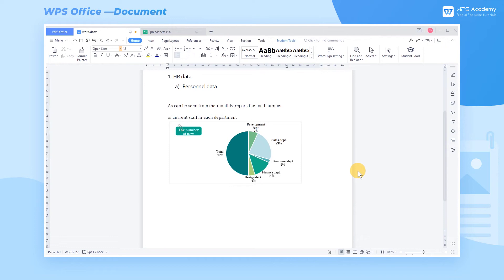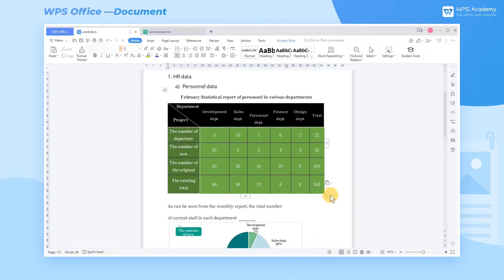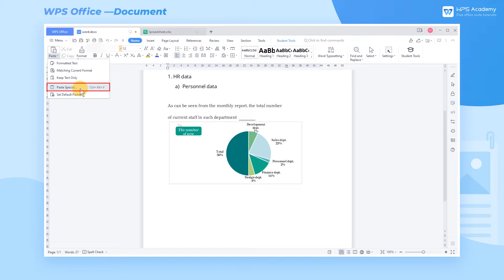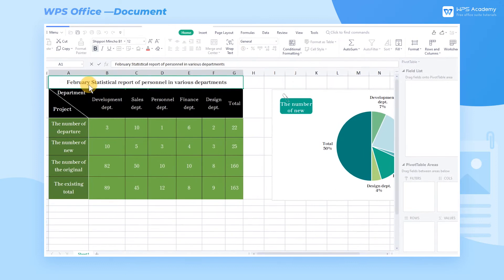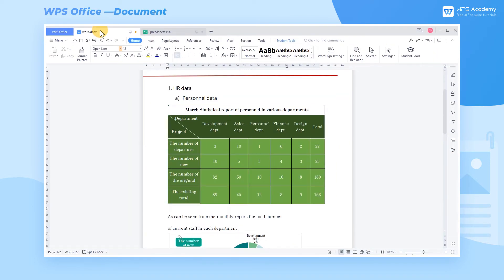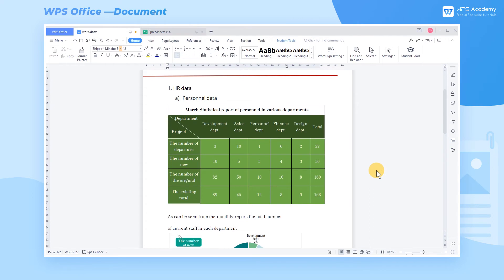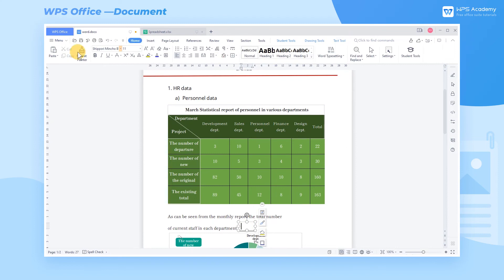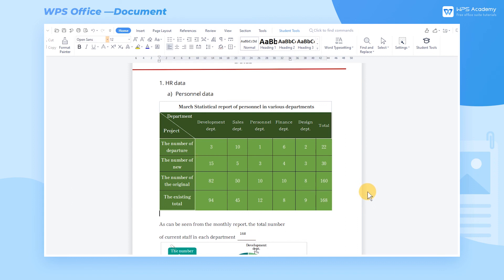[WPS Academy] 2.2.3 Word: How to link WPS Writer and Spreadsheet together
Hi, glad to see you here. Today we'll learn 'How to link WPS Writer and Spreadsheet together' in WPS Writer. Follow our Youtube channel, level up your office skills! WPS Office is a free all-in-one office suite which include Writer(Word), Spreadsheet(Excel), Presentation(PPT) and PDF. Tutorials are provided by WPS Academy, WPS Academy is aim at providing both beginning and advanced office tutorial.